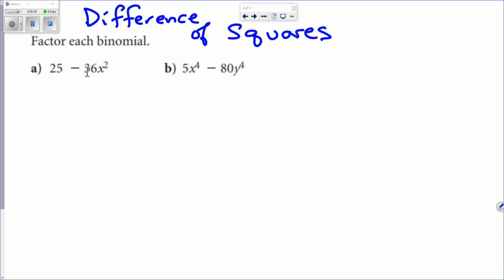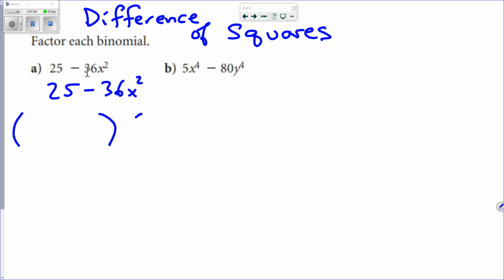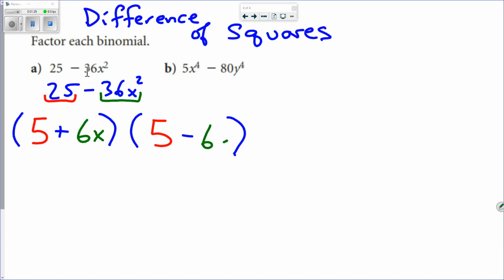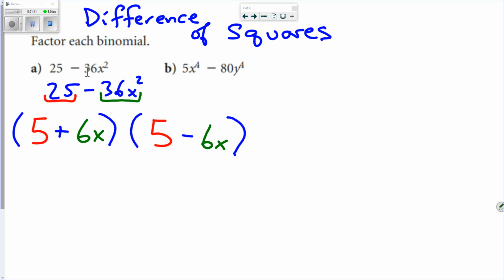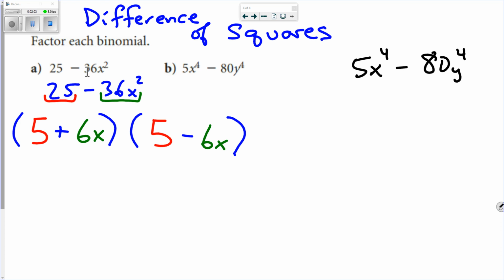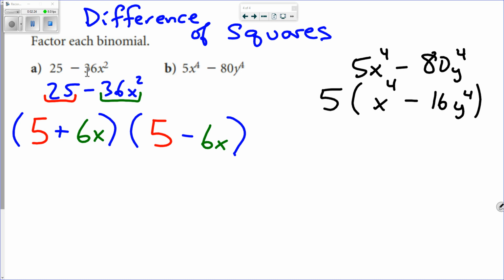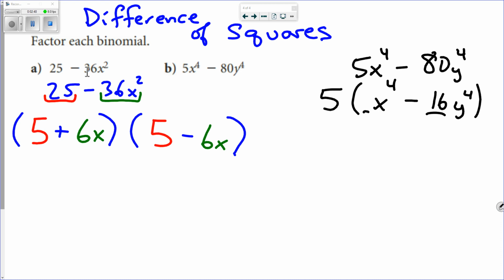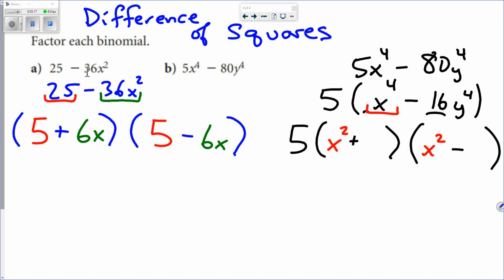3.8 Difference of Squares